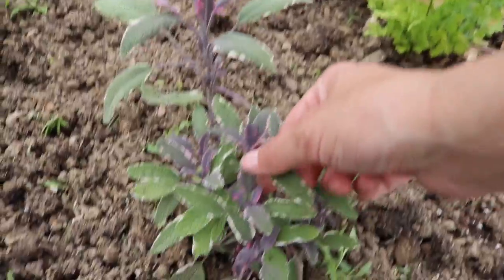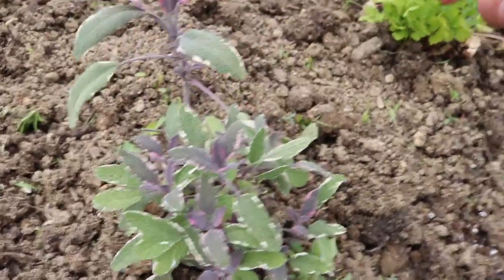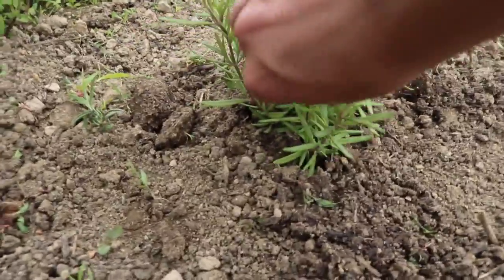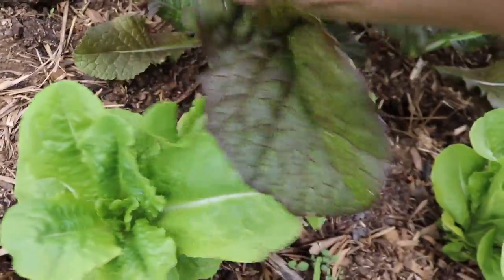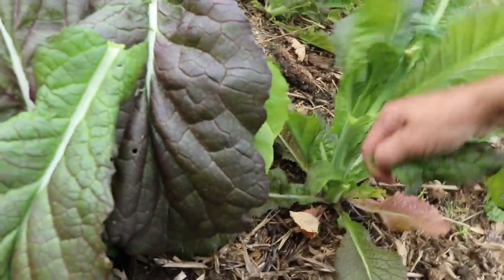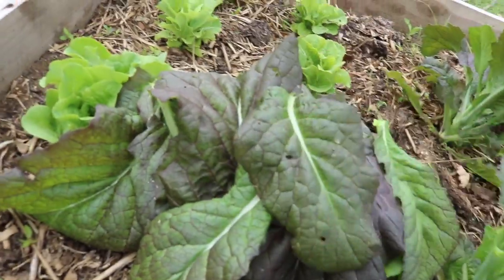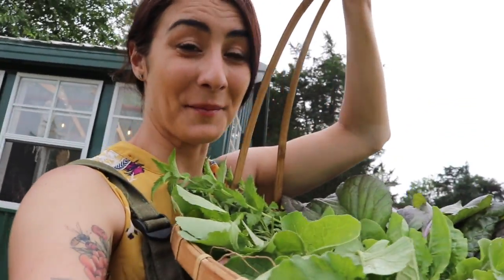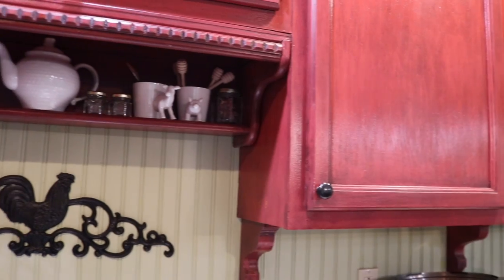Farm to Fork- Shopping at The Honeystead!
There is something so special about harvesting from your garden. From one little seed you placed in the dirt would end up as a meaningful meal for your family and must be celebrated. It’s these special moments that bring so much joy, even if it’s from one little radish!

Join me as I harvest from the garden for the first time this year and cook up a true Farm to Fork dinner!

Facebook- Quail Hollow Honeystead

Wish List: